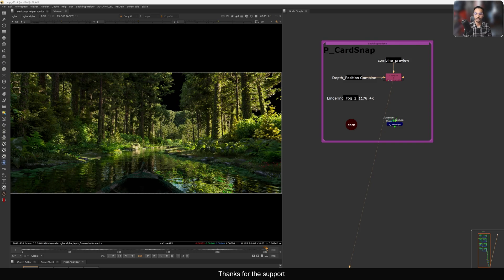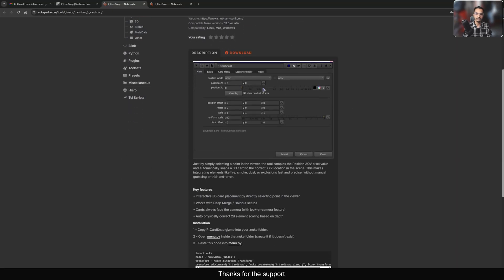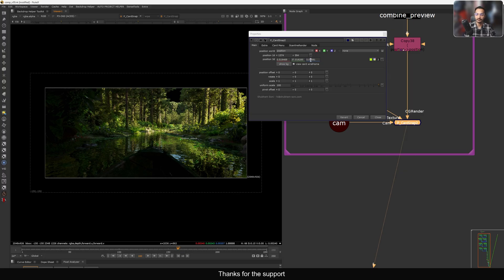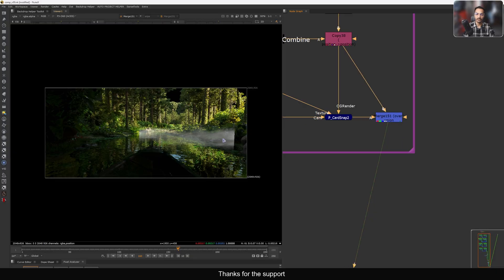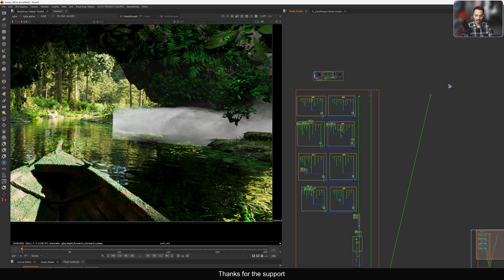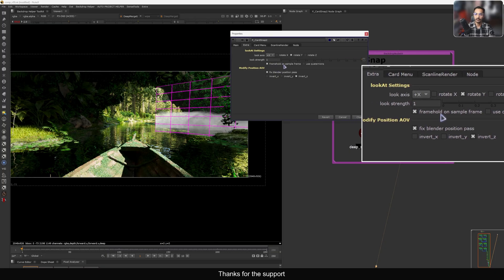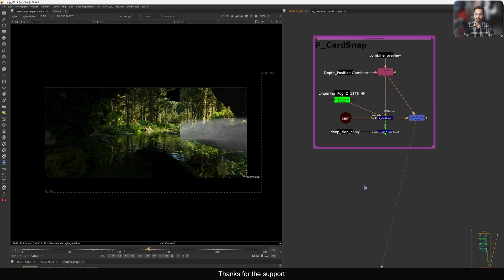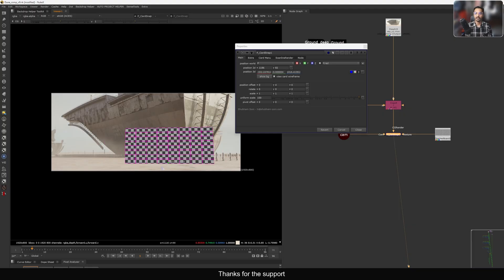How to Easily Place Cards in Nuke with P_CardSnap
Hello everyone welcome back to Tool Demo. in this one i'm going to show you the P_CardSnap tool which is made by one of my friend Shubham Soni he is working in Dneg as a compositor. watch the full video to understand all it's feature and everything.

Thank you guys for your Amazing Support.

Chapters:
00:00 Intro
01:00 Download and Installation
01:54 Tool Demo For Blender Render
10:26 Tool Demo For Non Blender Render